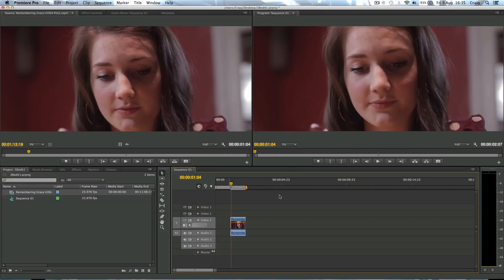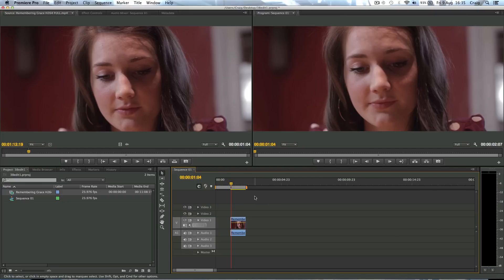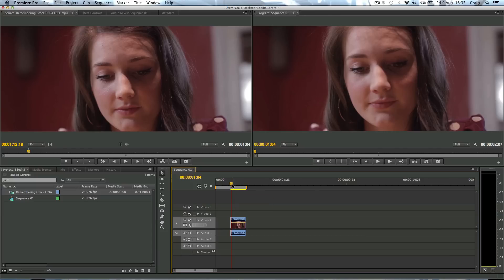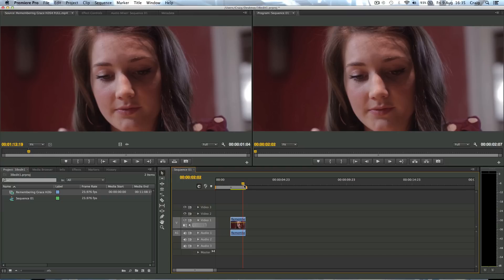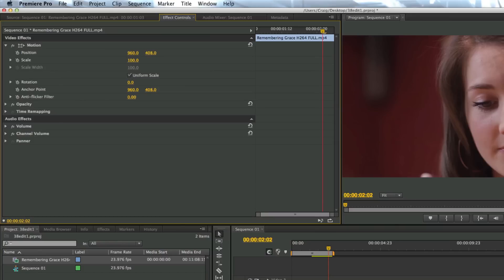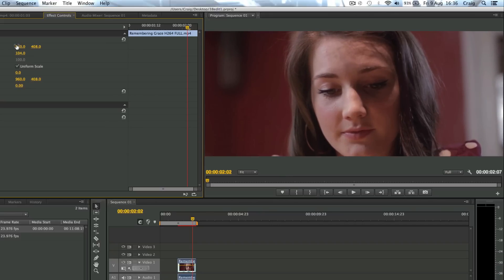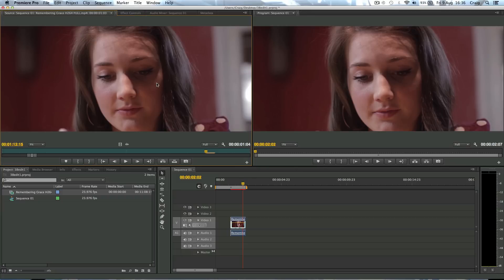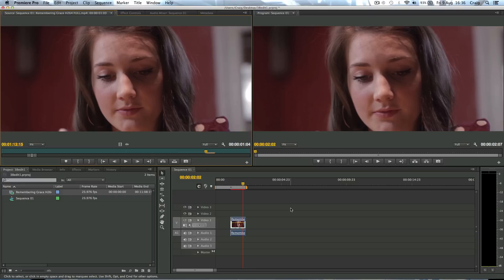Adobe Premiere: How to Resize / Scale / Zoom Video (TUTORIAL)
The title says it all really. That's what this video is doing... learning how to Resize/Zoom video in Premiere.